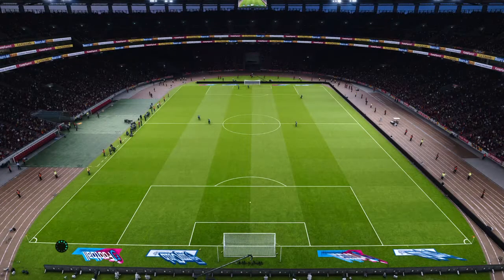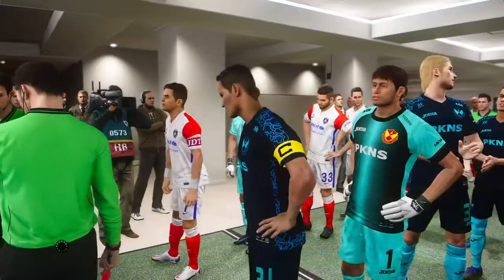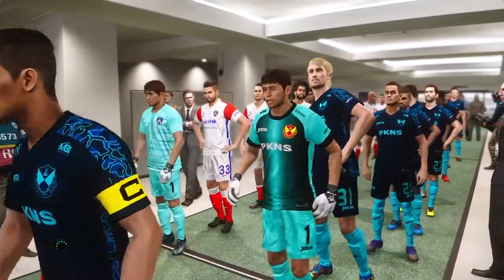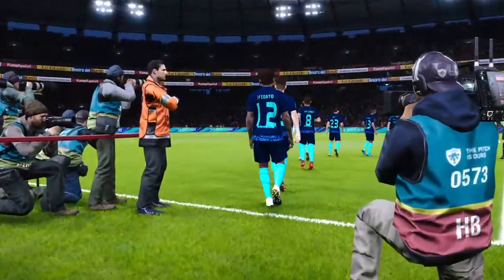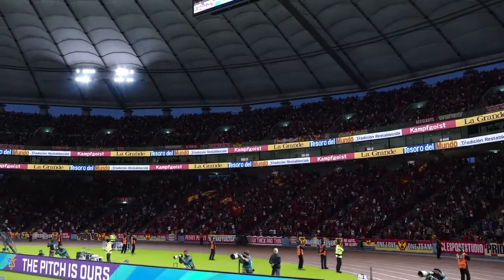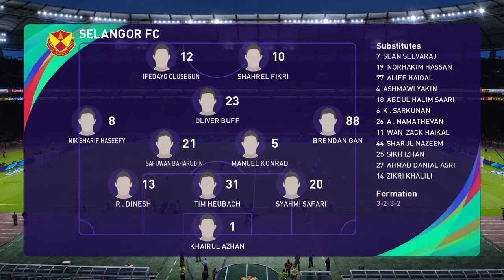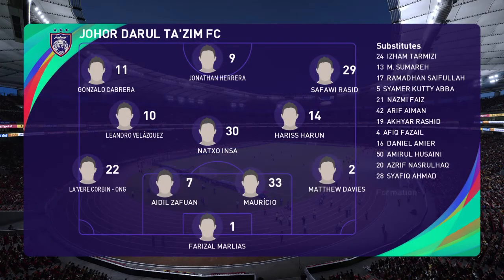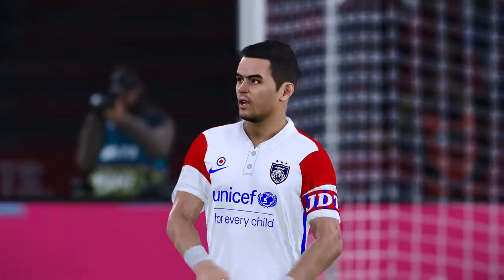PES2021 - SELANGOR FC AWAY JERSEY 2021 PATCH LIGA MALAYSIA BY CL ESPORT STUDIO (CLE) PS4/PS5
Selangor FC  Away Jersey 2021

PATCH LIGA MALAYSIA BY CL Esport Studio   (CLE)  PES2021 PS4